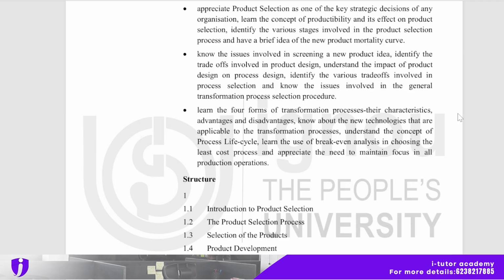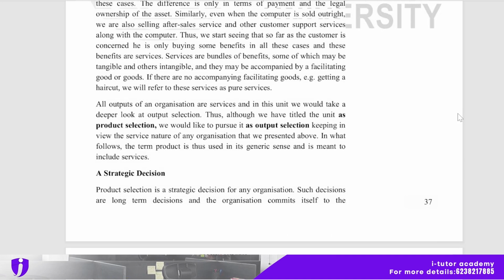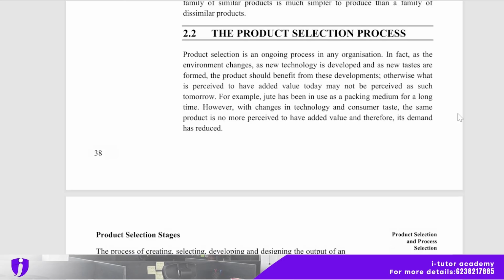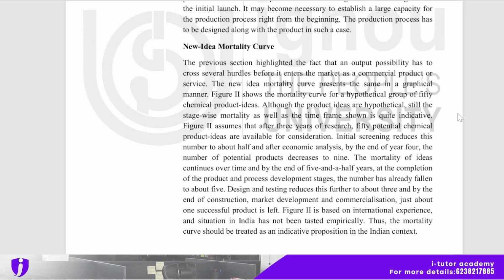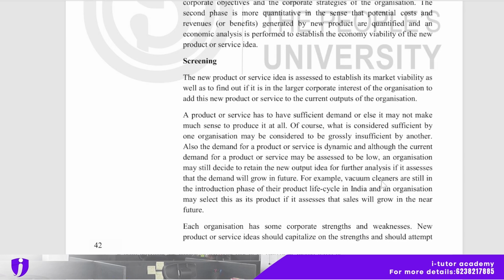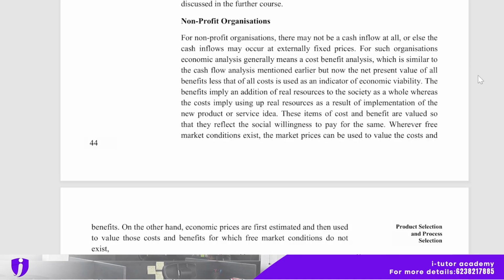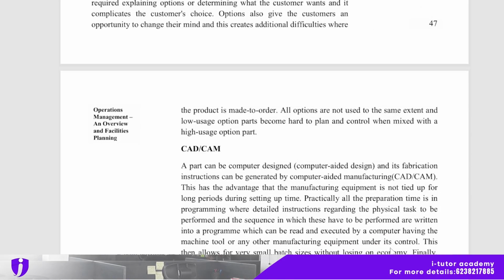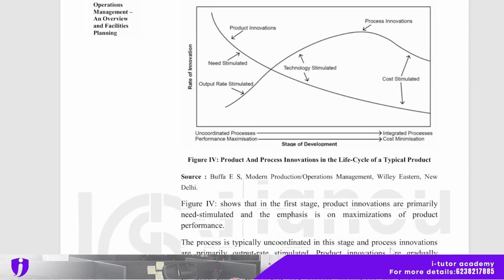IGNOU MBA JOURNEY MMPC: 009:PRODUCT SELECTION |UNIT 2: MANAGEMENT OF MACHINES AND MATERIALS|PART 3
MMPC-009 : PRODUCT SELECTION AND PROCESS SELECTION
itutor Academy